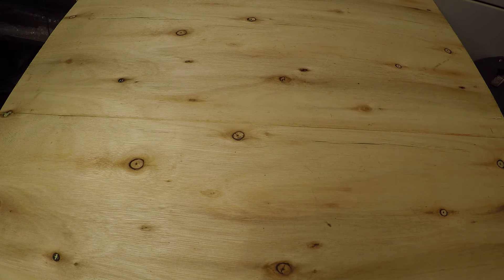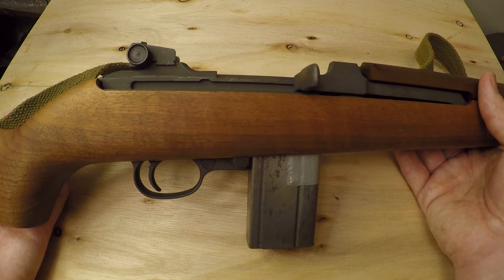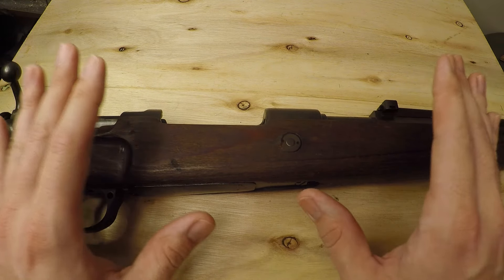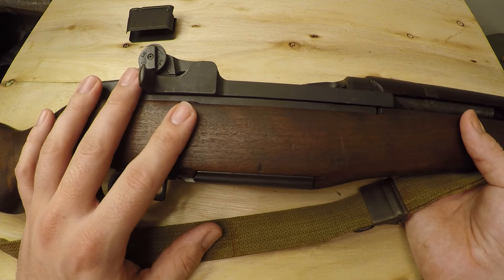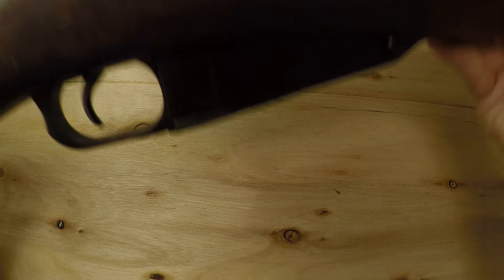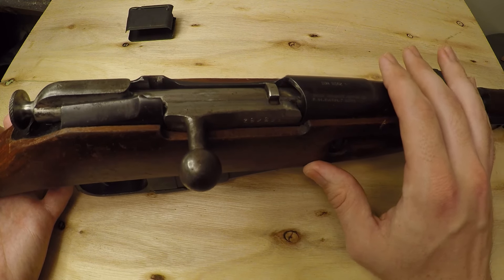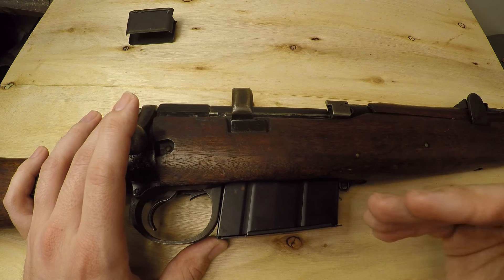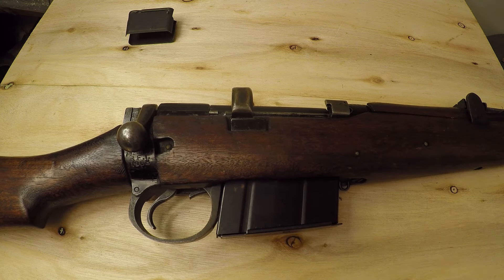Top 5 OVERPRICED Milsurp Firearms